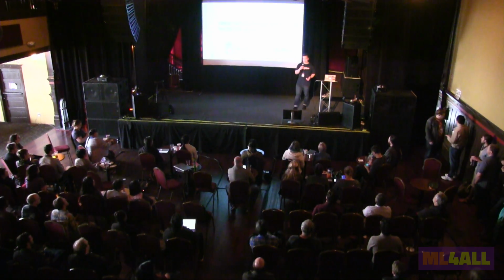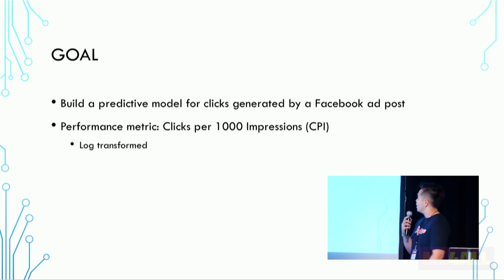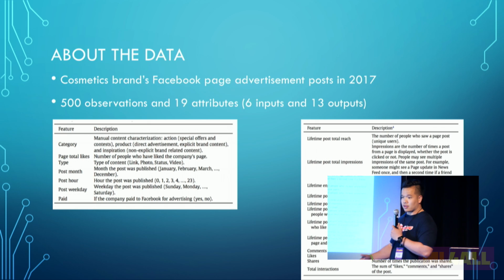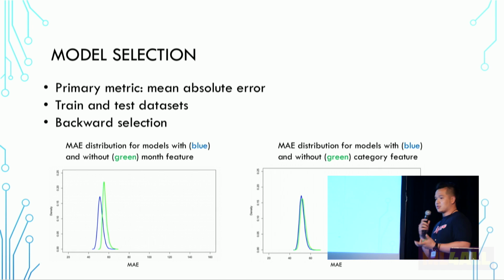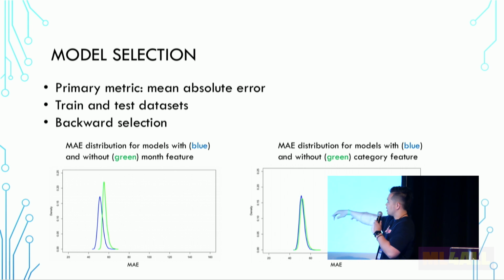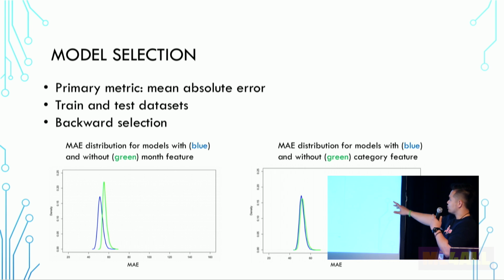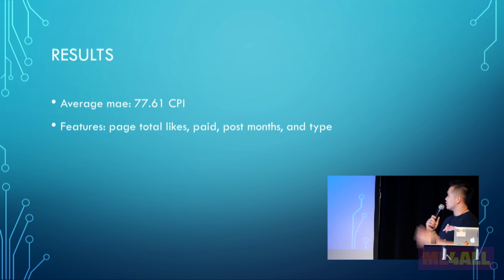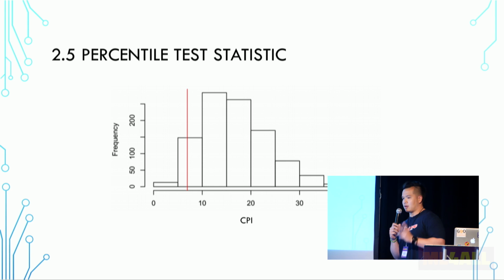Phuong Truong - Lightning Talks - ML4ALL 2018